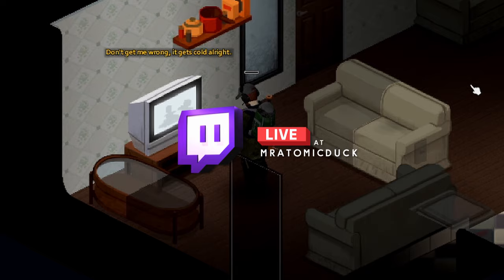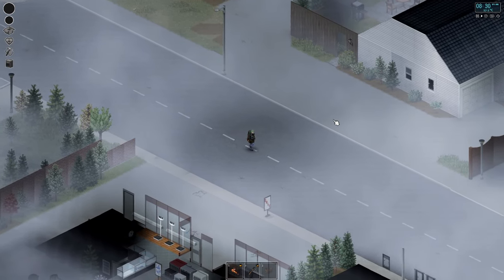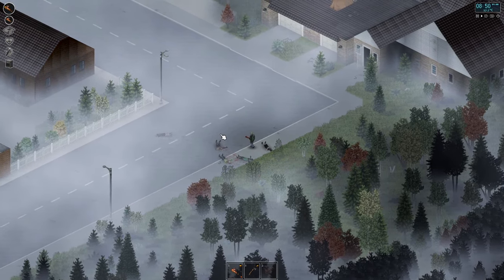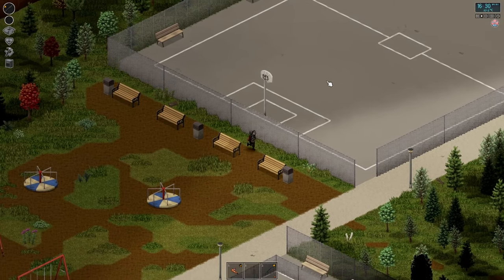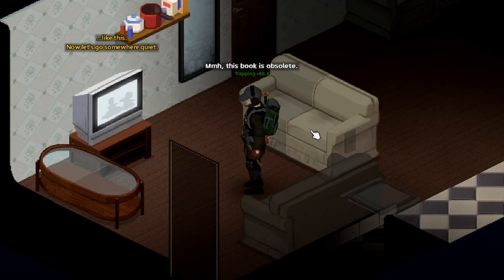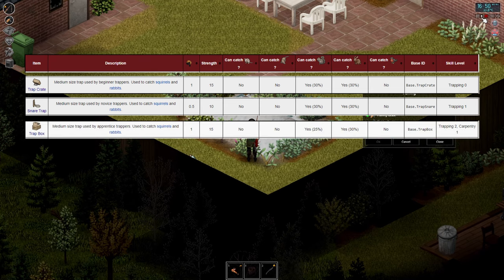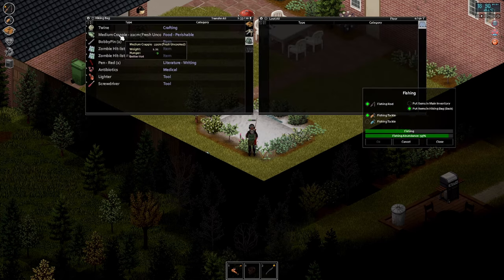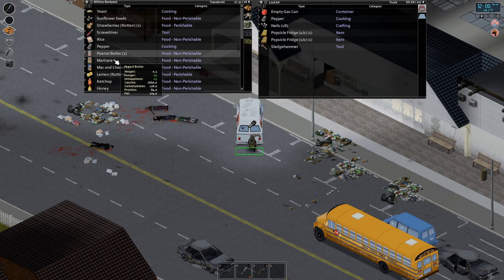A Beginner's Trapping Guide For Project Zomboid - A Guide To Trapping Animals In Project Zomboid!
In this video, we'll talk about trapping in Project Zomboid and how to gather meat from animals as effectively as possible. This guide should teach you all you need to know about how to trap animals in Project Zomboid.

Important Links